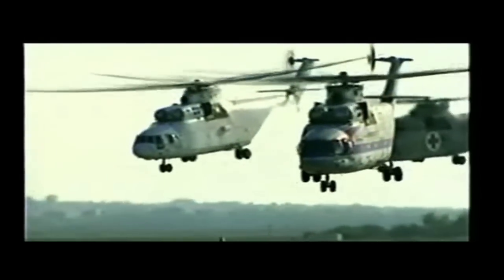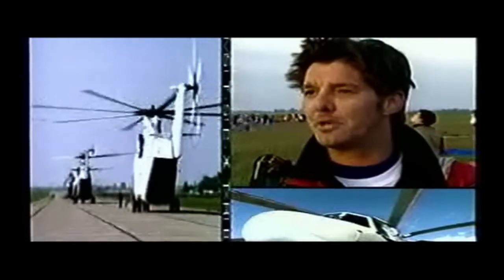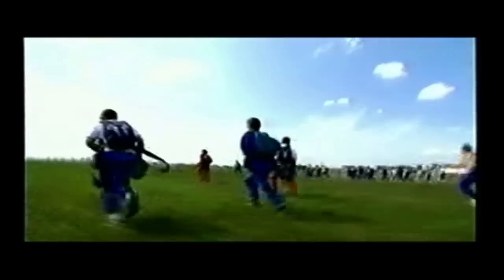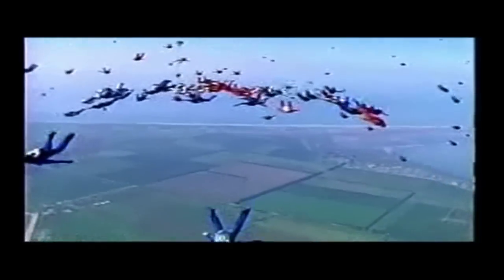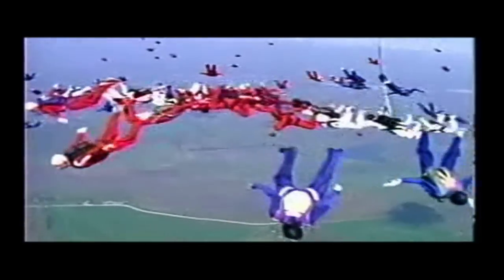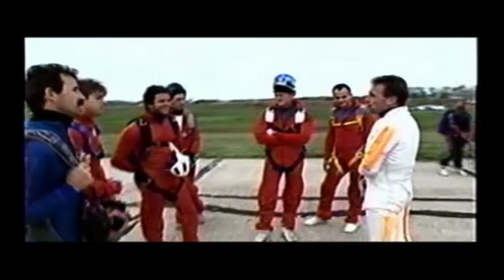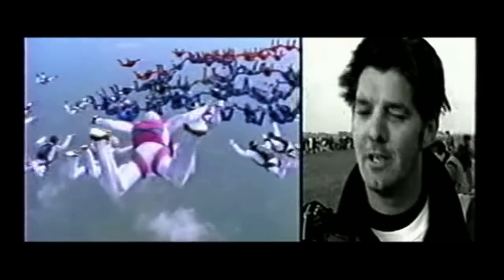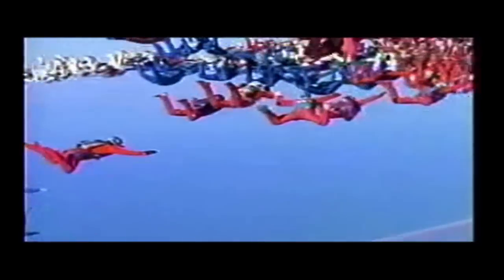Skydiving - World Team Russia - 300 jump from 4 Mi-26 Helicopters @ 22K ft.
World Team Russia - Aerial Focus - Tom Sanders -
Segment from ABC 'The Extremists' by Bennett Productions
September 1996 - Directed and Written By David S. & Patrick (Wally).